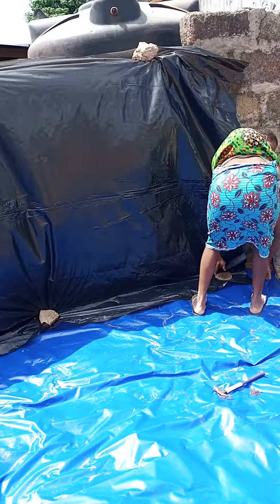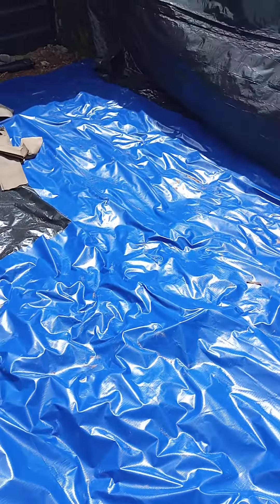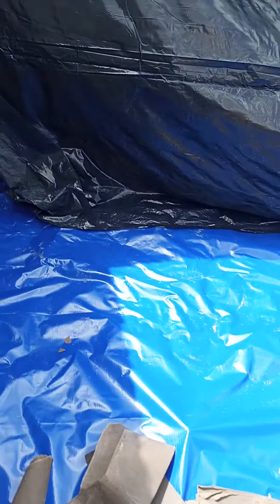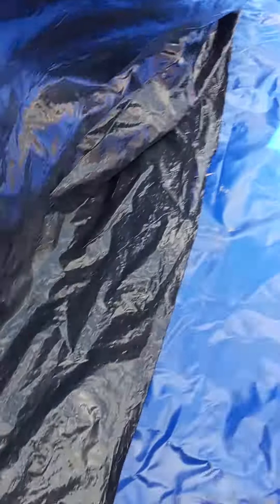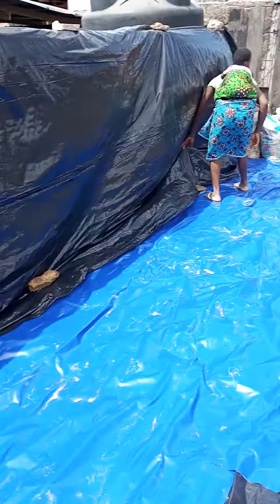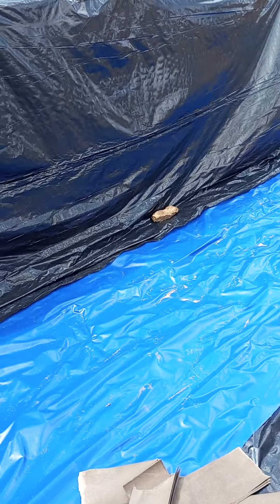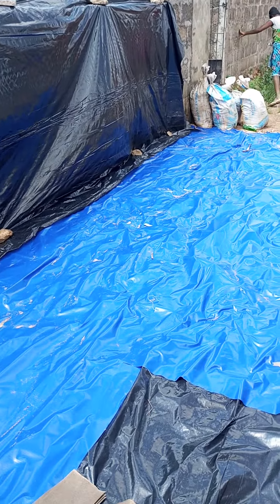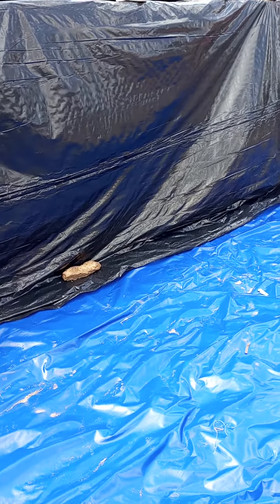STORING BREWERY SPENT GRAIN PROPERLY 1